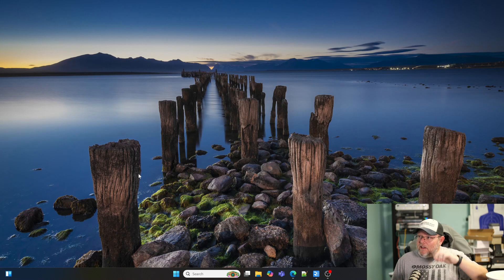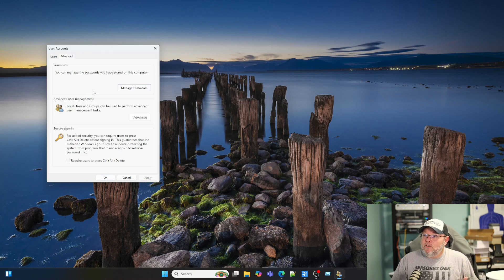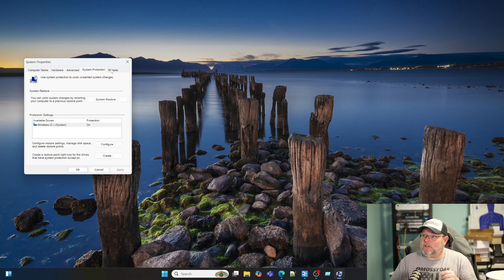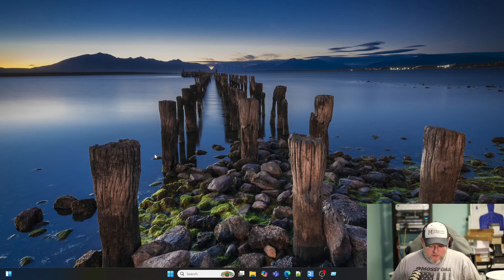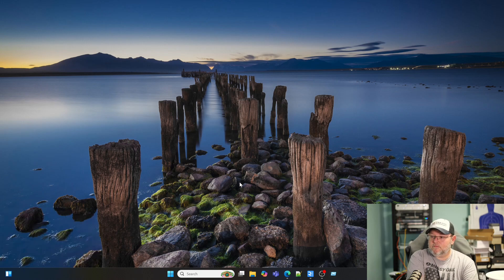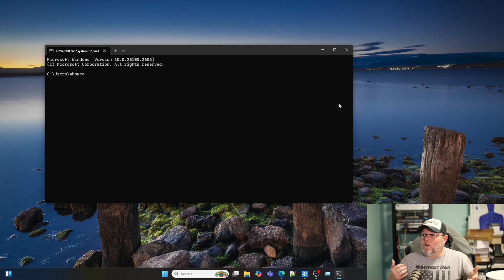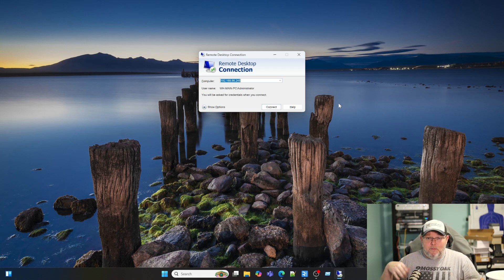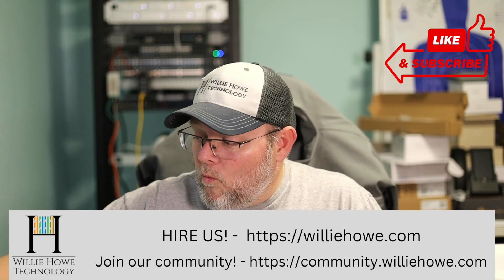Administer Windows Quickly with These Run Commands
Administer and navigate Windows like the wind with these run commands. To bring up the run prompt hit the Windows key + r on your keyboard at the same time. You can then pin the run command to your taskbar by right clicking and selecting pin to taskbar.

mstsc or mstsc /admin
cmd
appwiz.cpl
control netconnections
control printers
devmgmt.msc
sysdm.cpl
control userpasswords2